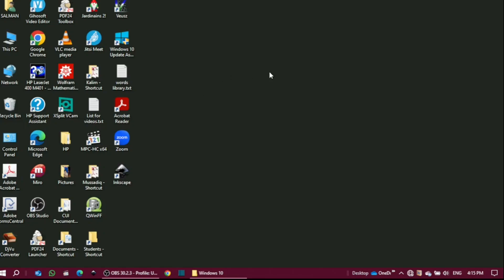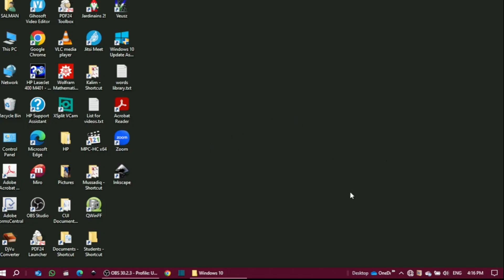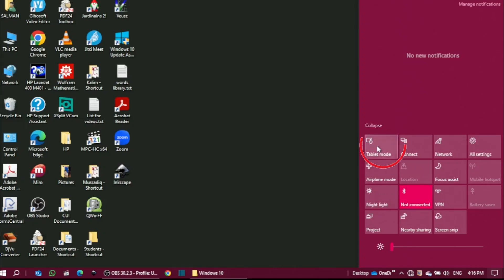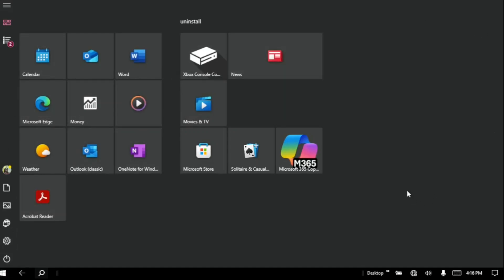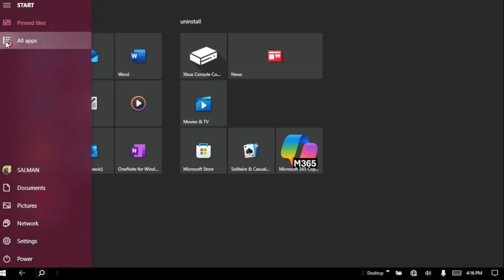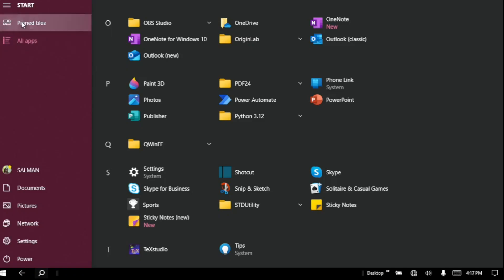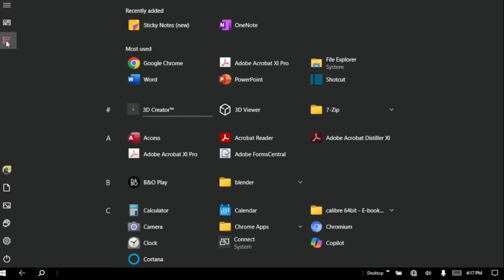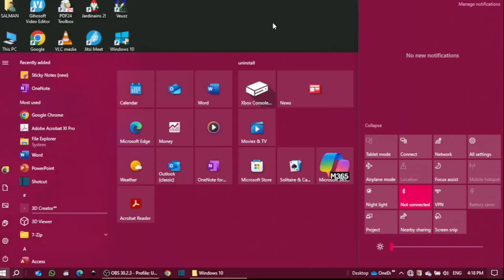How to enable Tablet mode on your PC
How to enable tablet mode on your PC in Windows 10 and 11? Tablet mode in Windows 10 and 11.  How to switch between tablet and desktop mode in Windows 10 and 11 on PC? How to enable desktop mode and tablet mode in Windows on PC?
Windows tricks and tips, Windows 10, Windows 11, Troubleshooting windows,